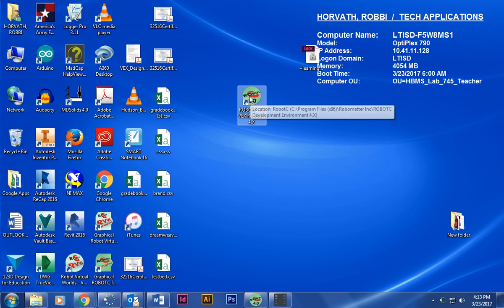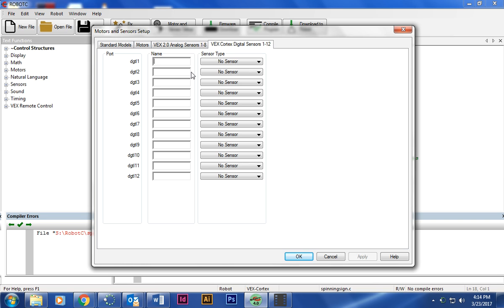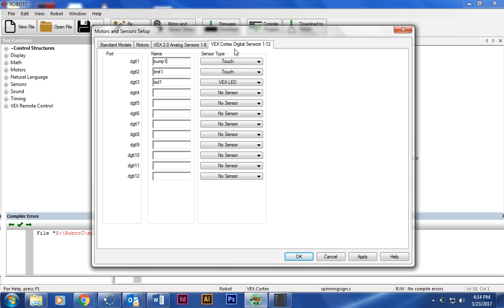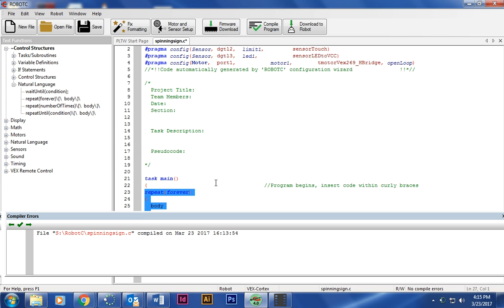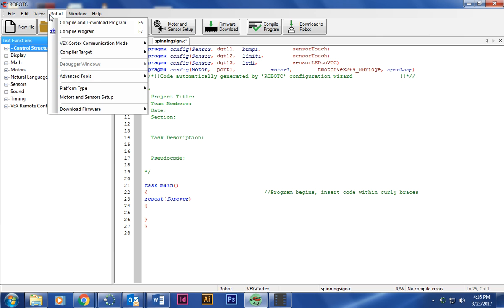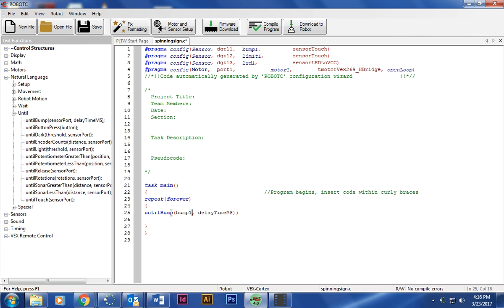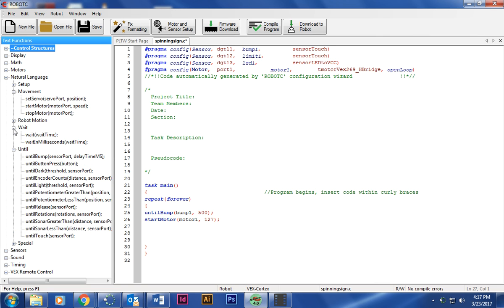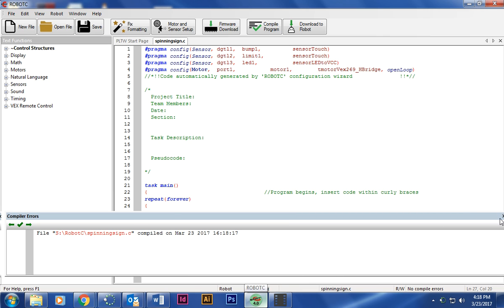Spinning Sign - RobotC code help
Gateway to Technology 1
Hudson Bend Middle School